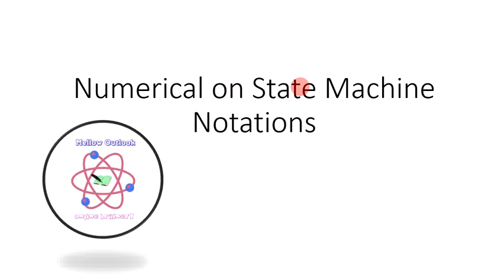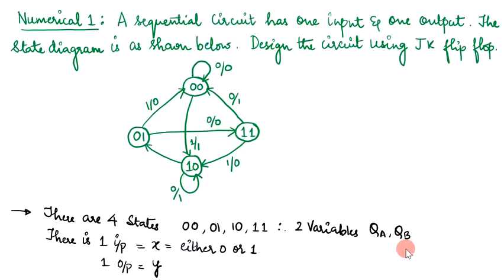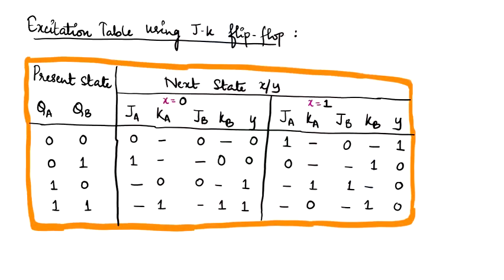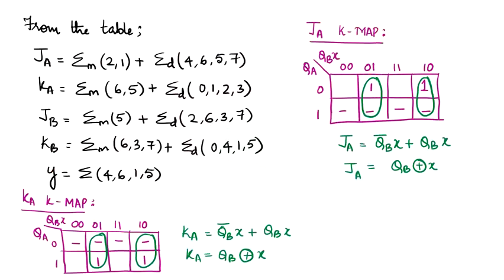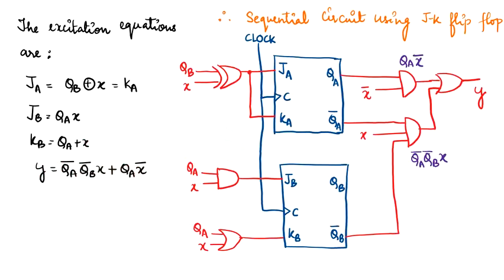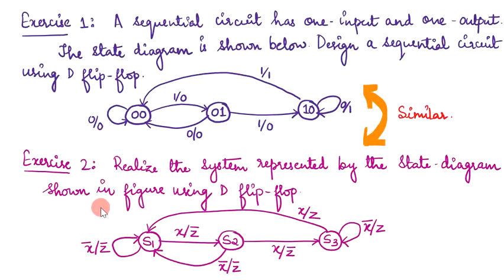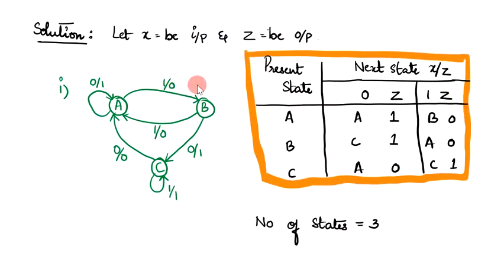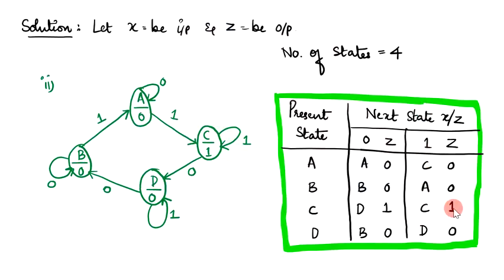Numerical on State Machine Notations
The tutorial discusses the following:
Constructing state table, transition table, and excitation table for different flip flops.